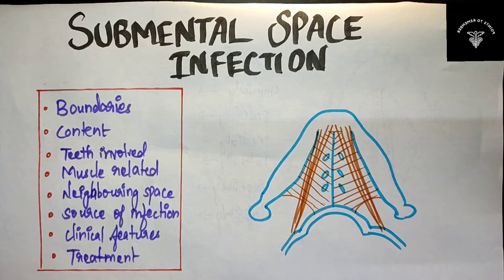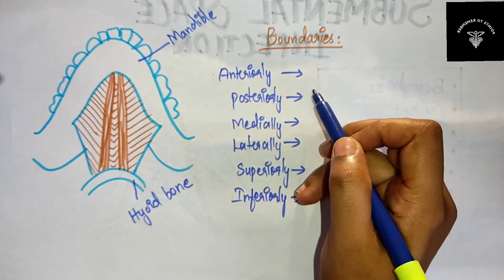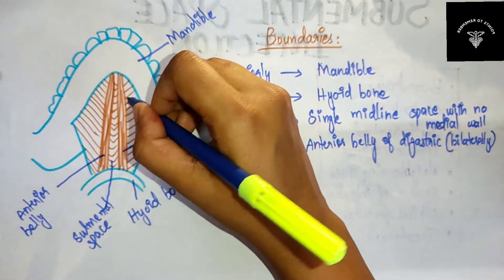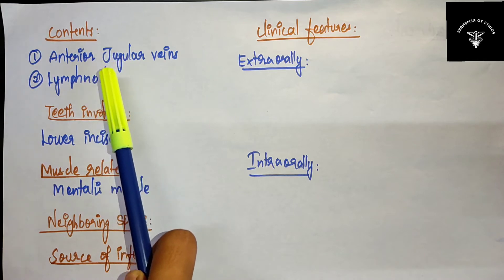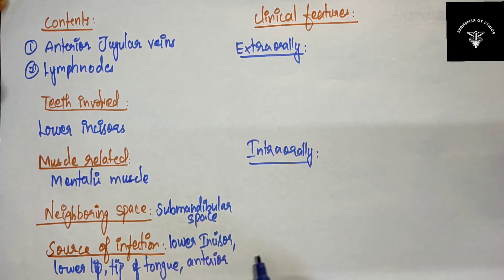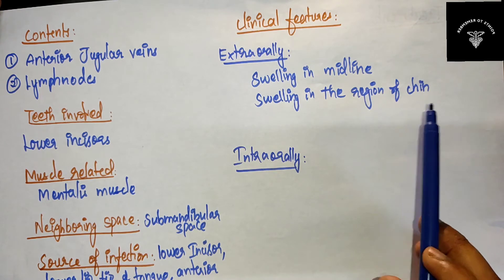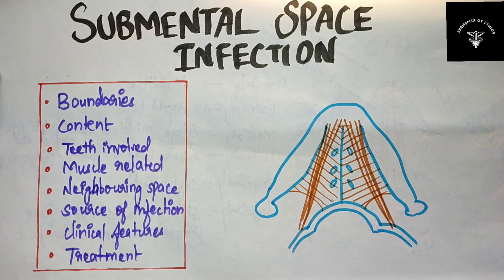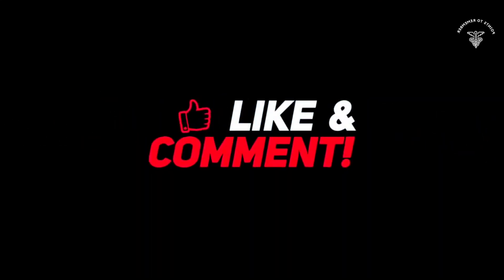What is submental space infection,boundaries,c/f,treatment of submental space infection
This video contains about what is submental space infection